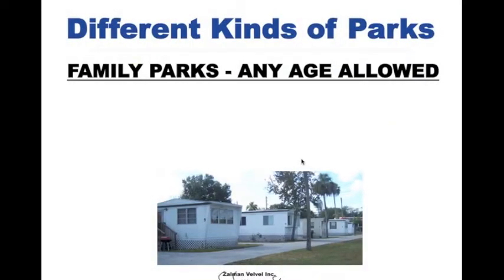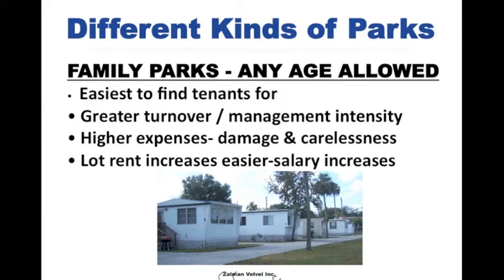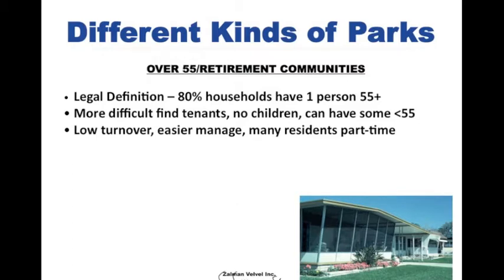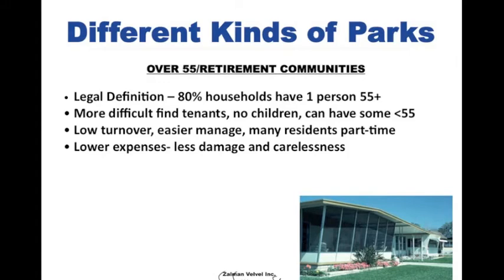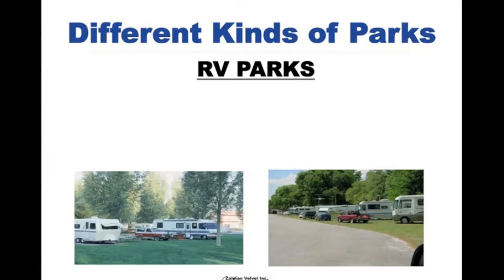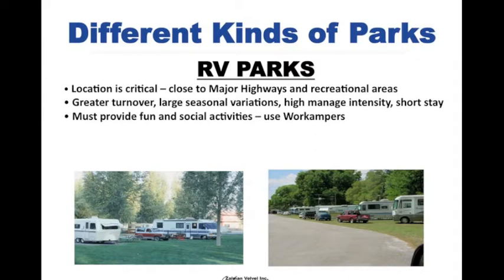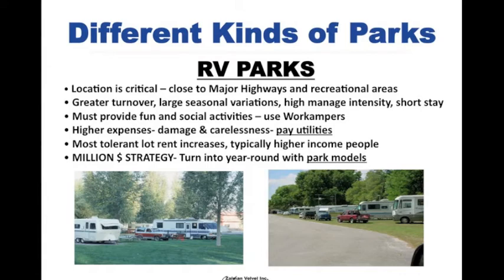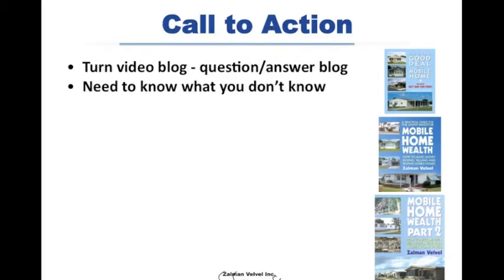Mobile Home Investing with Uncle Zally 5 Show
How to Buy and Invest in Mobile Homes with Uncle Zally - different types of Mobile Home Parks